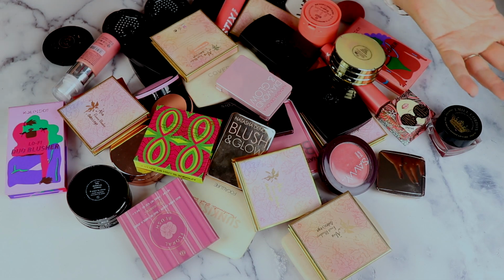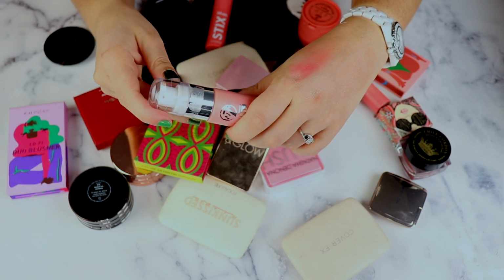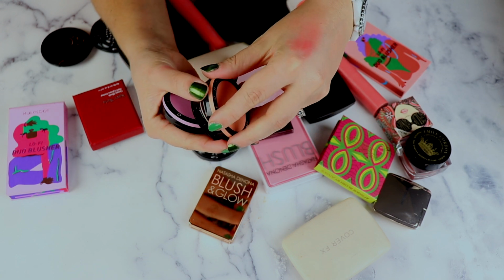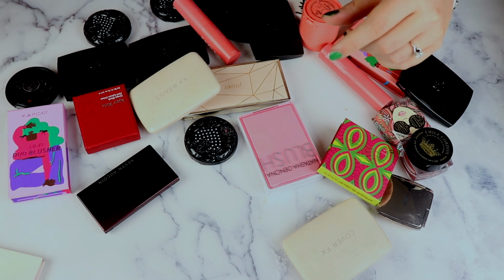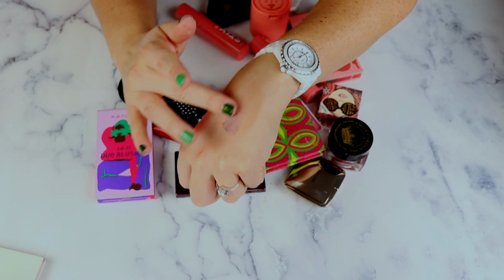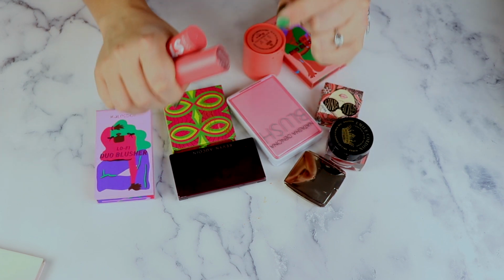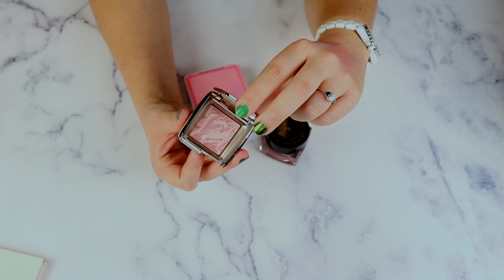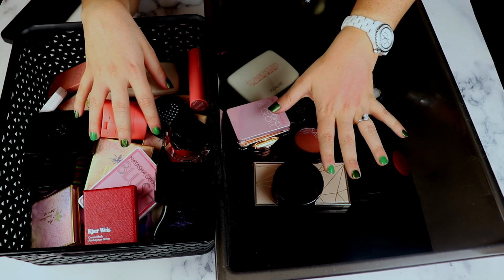2020 Blush declutter... I love blush so much 😭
Hey guys, today I'm continuing my blush declutter series by tackling my beloved blushes 😔

Annette Obrestad
10620 Southern Highlands Parkway
Ste 110-23

Rephr: Full set discount from $440 to $299!